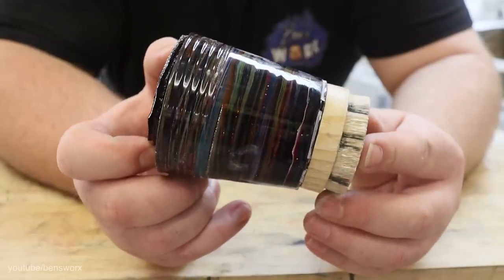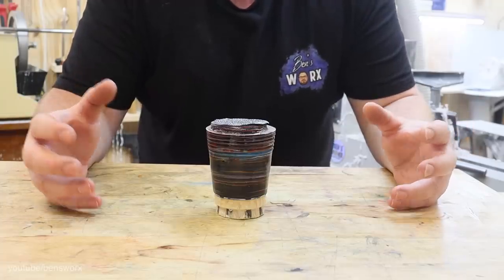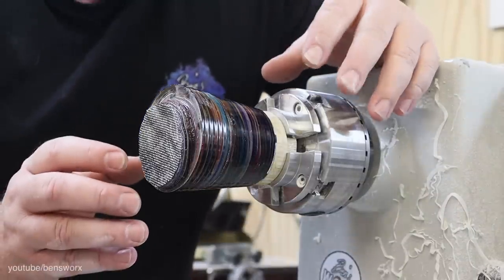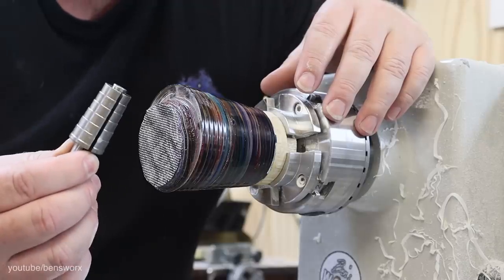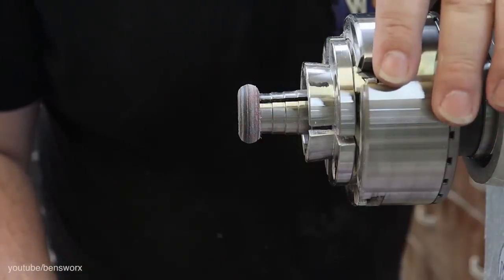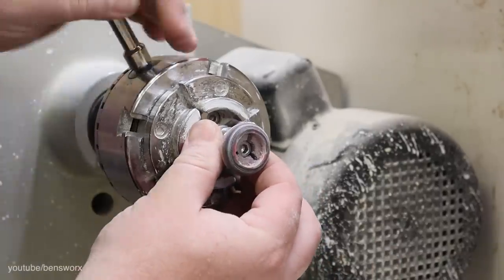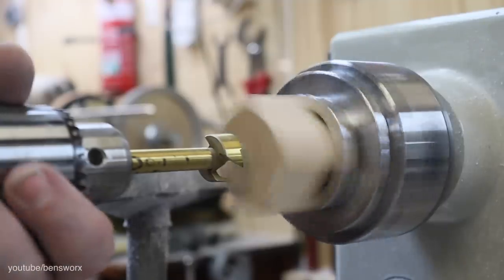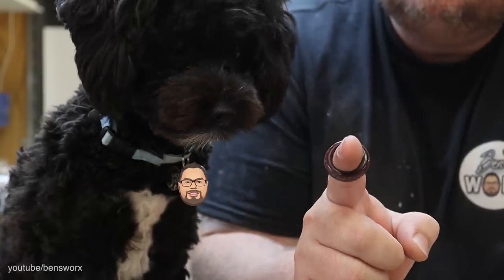Turning Fabric into Jewelry - Resin Art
On this episode of Ben's Worx I ran out of time on my project so I improvised.

Here is the cheap 3018 cnc I use

Want to send me something? send it to:

BENSWORX
LOGANHOLME 4129
QLD Australia